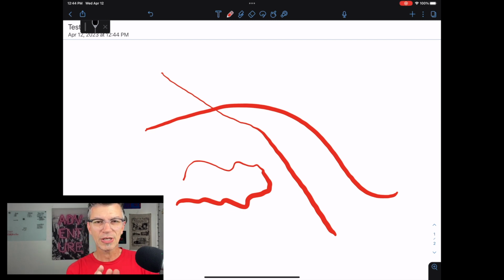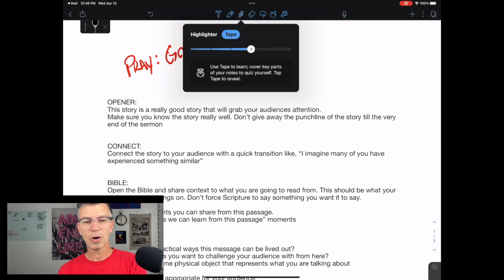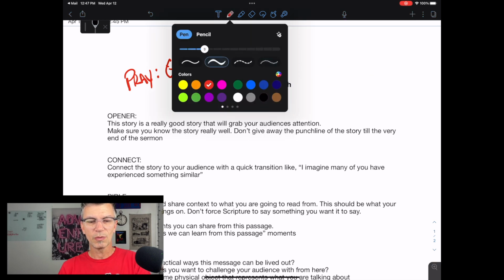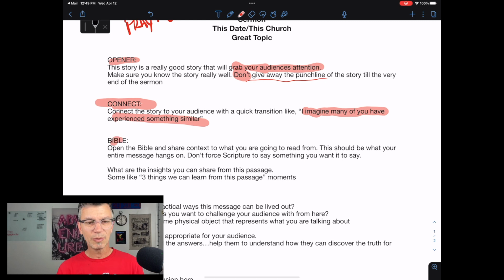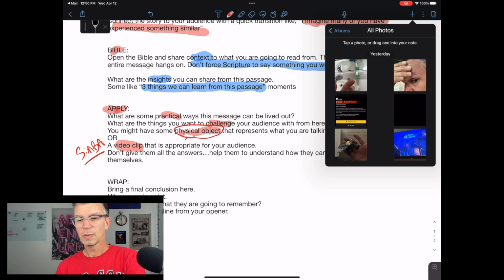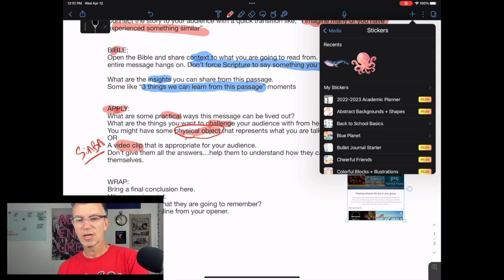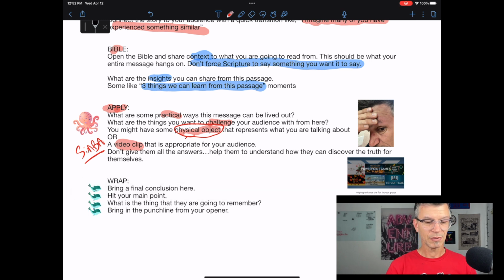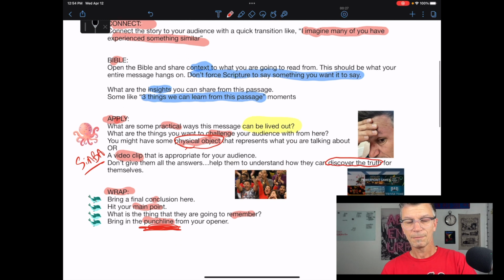Revamp Your Sermons with Notability App: Ultimate Tool for Taking Your Preaching to the Next Level!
In this video, I'll show you how the Notability app can revolutionize the way you prepare for your messages for your youth ministry. Notability is a powerful note-taking app that allows you to easily organize and annotate your sermon notes, scriptures, and illustrations. With its user-friendly interface and intuitive features, you can create rich, multimedia notes that are easy to reference and share with your congregation.

Whether you're a seasoned preacher or just starting out, Notability can help you take your sermon prep to the next level. You can easily import and mark up PDFs, highlight and underline key passages, and even record your own voice for future reference.

Plus, with its cloud syncing capabilities (this is part of the yearly $12.99 subscription), you can access your notes from any device, anywhere, and collaborate with others in real-time. No more lost or disorganized notes, no more wasted time searching for references.

So if you're looking for a powerful tool to help you streamline your sermon prep and deliver more impactful messages, look no further than Notability. Watch this video to learn more about how this app can transform your preaching experience.